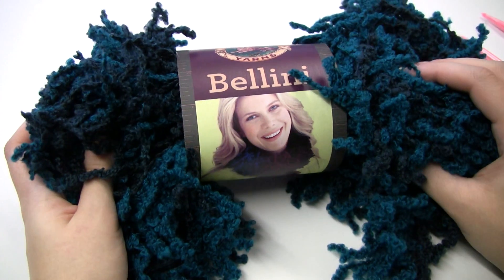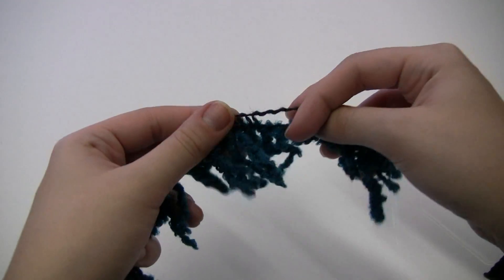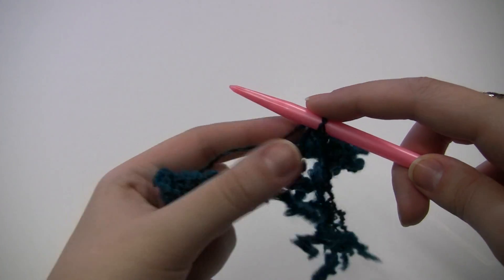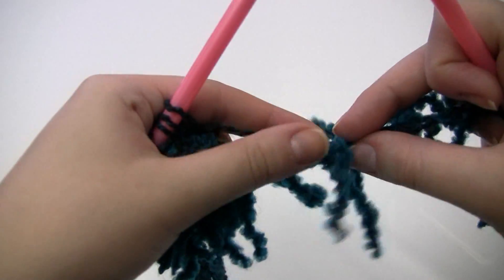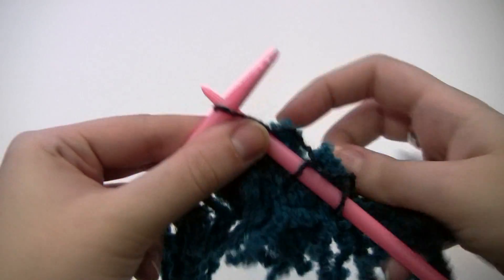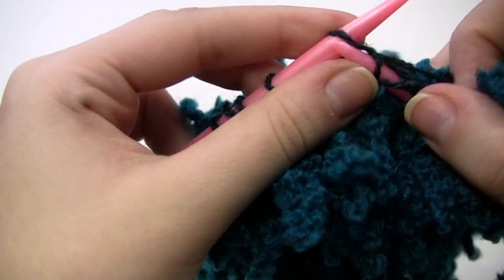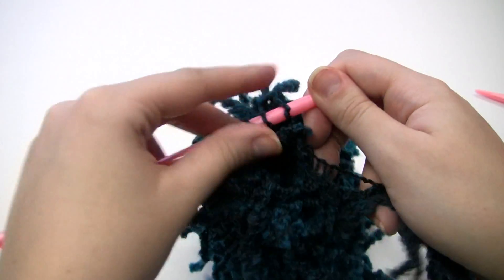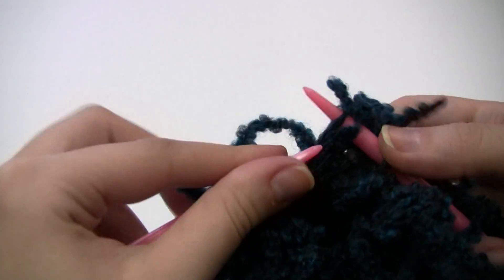How to Knit with Bellini Yarn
Learn how to knit with Bellini, our unique fringe yarn with a ladder or track-style construction. Using this technique, you can make fast-finish statement accessories in no time.